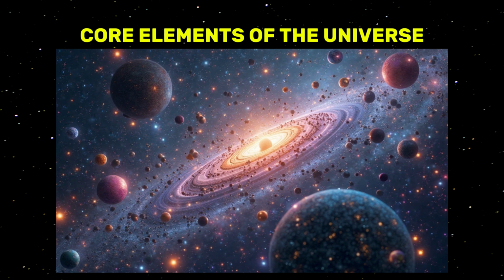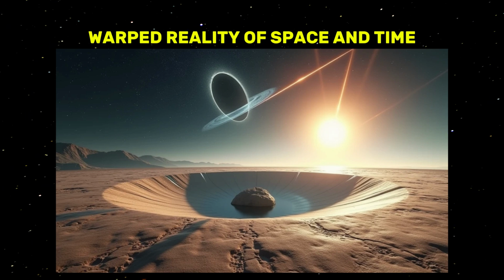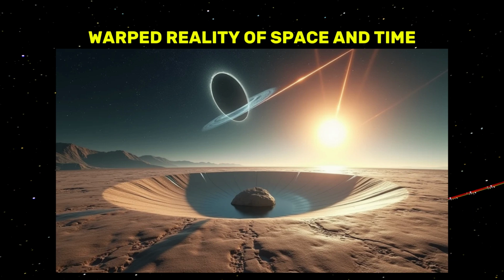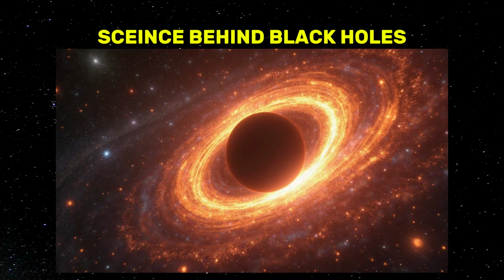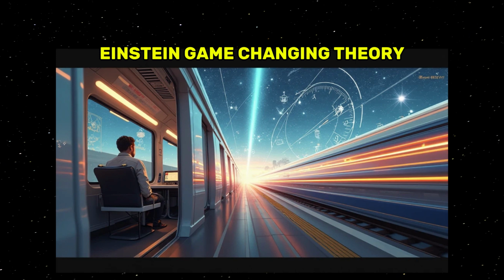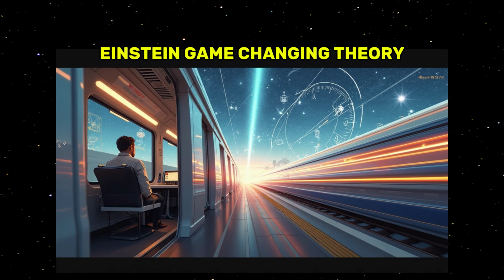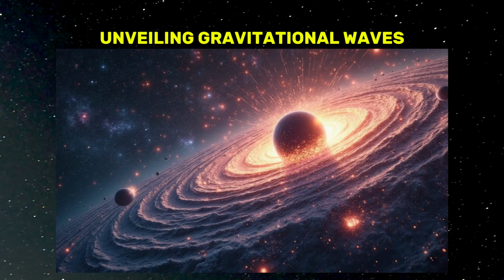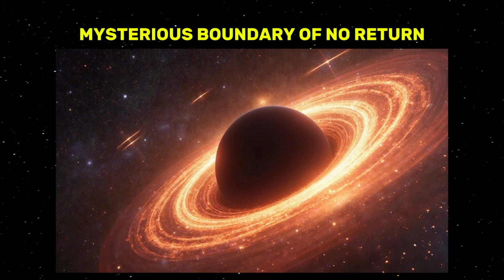1 Hours of Complex Physics Ideas Made Simple to Fall Asleep to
1 Hours of Complex Physics Ideas Made Simple to Fall Asleep to

Get ready to relax and learn as we explore the most fascinating—and often misunderstood—concepts in physics. This calming, slow-paced video is designed to gently explain big scientific ideas in simple words, helping you fall asleep while feeding your curiosity.

🔍 In this video, we cover:

What does it really mean when things move from order to chaos?

Why does time only move forward? Or does it?

The hidden role of data and information in our universe.

Quantum Uncertainty – Can we ever truly know where something is and how fast it's moving?

Wave-Particle Duality – Is light a wave, a particle… or both

How can one thing be in many states until we look at it?

A thought experiment that bends the rules of reality.

What is everything made of at the tiniest level?

💤 Whether you're trying to understand science better or just want something mind-expanding to fall asleep to, this video is perfect for deep thinkers, dreamers, and late-night learners.

🎧 Put on your headphones, close your eyes, and let these cosmic ideas guide you into a restful sleep.